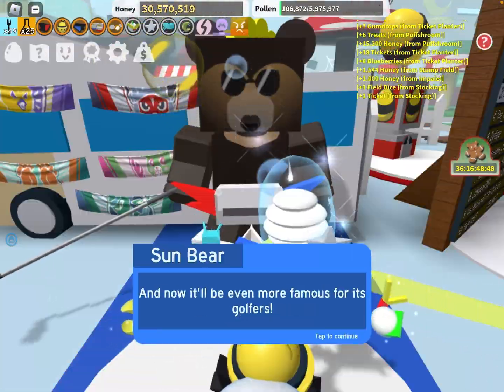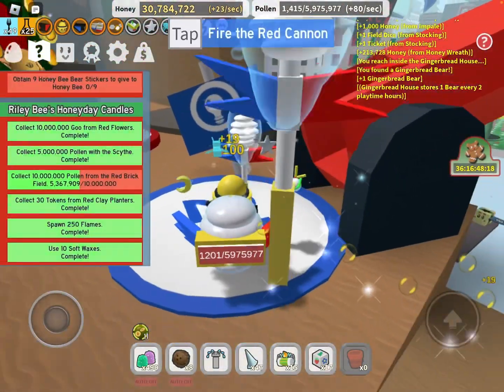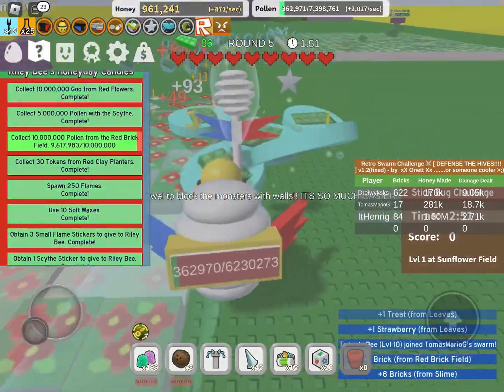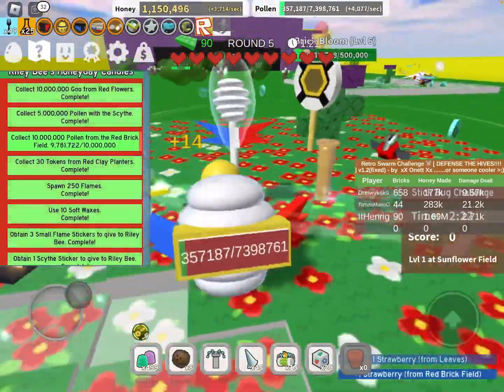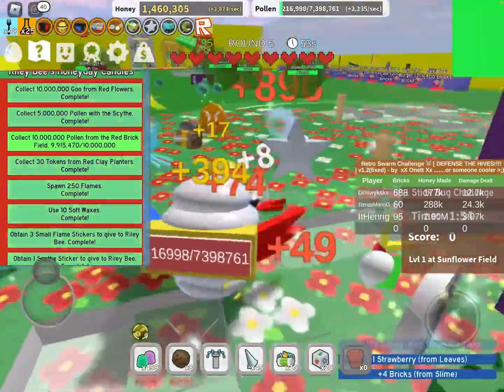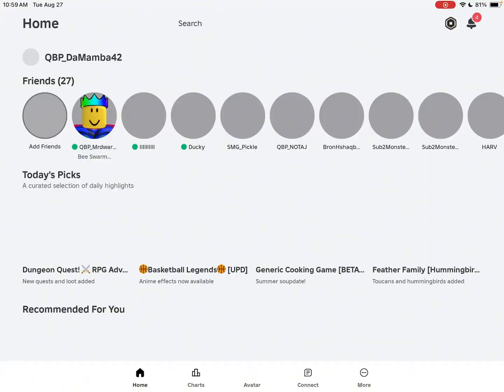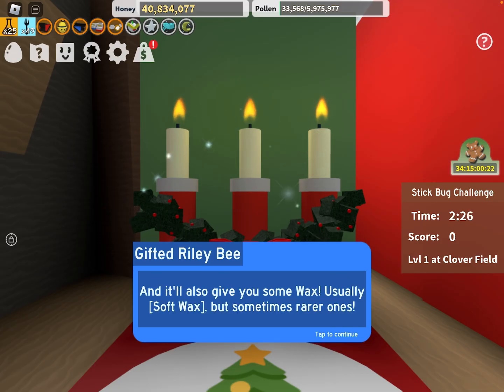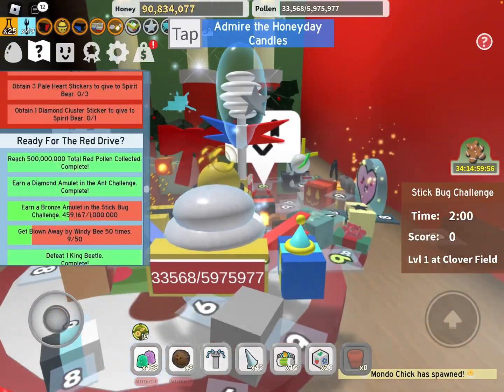I completed Riley Bees Beesmas Quest